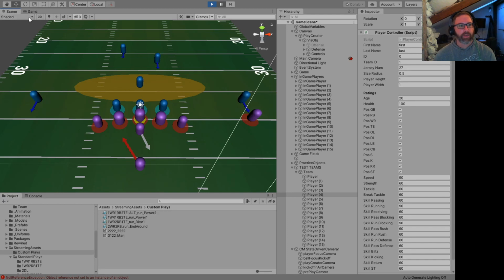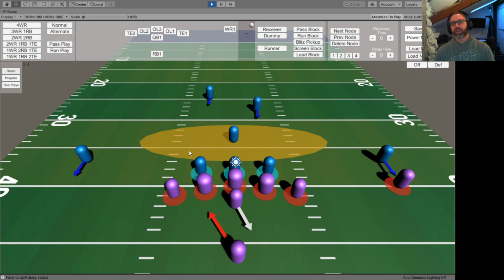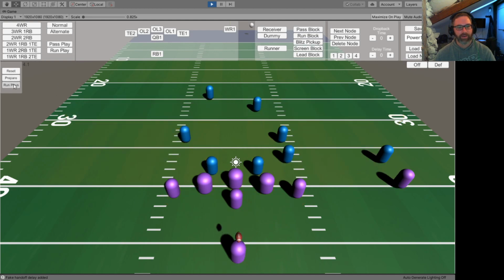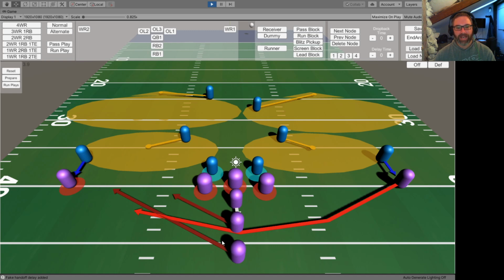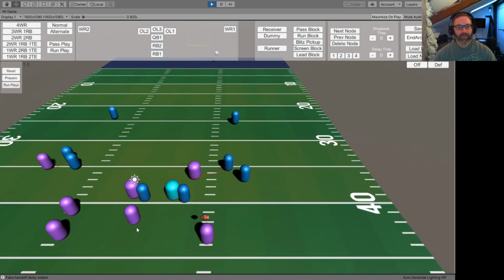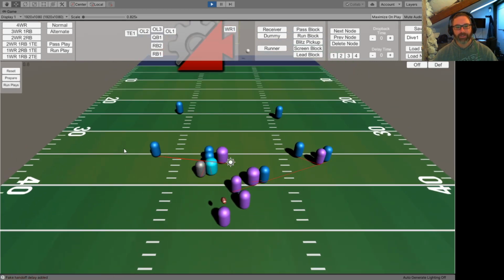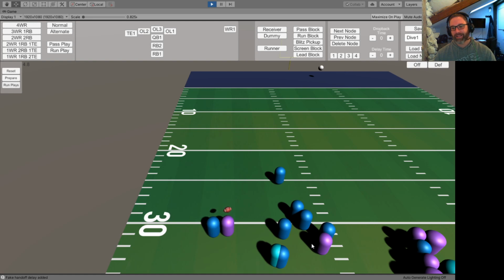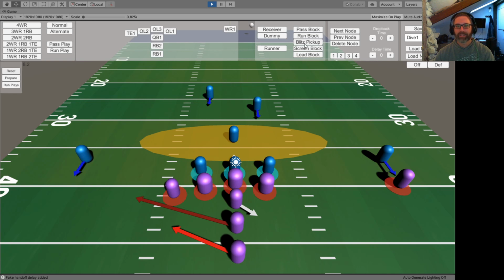Grimlock Engine Dev Log #2 (Run Block AI)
Laying down some tape on the run blocking AI, and discussing how it works.